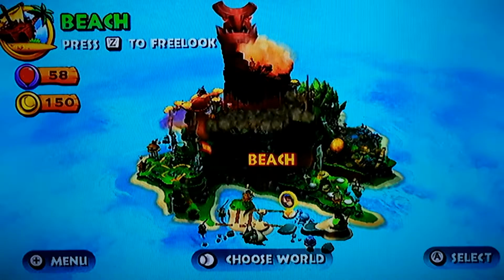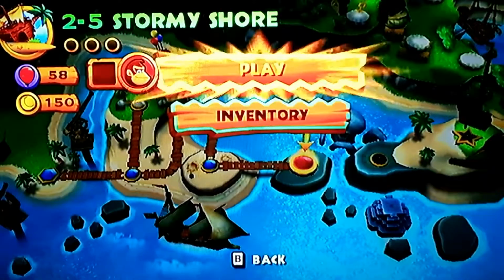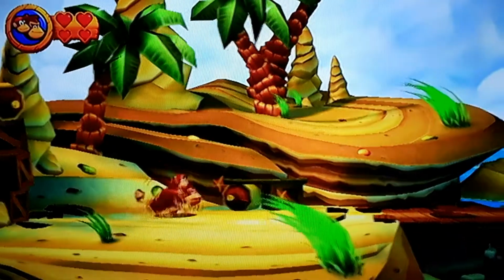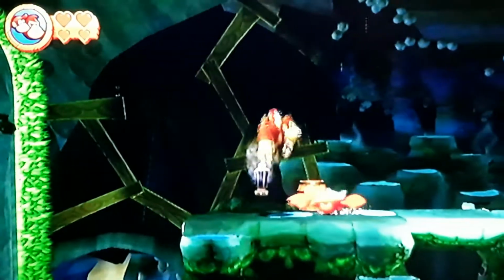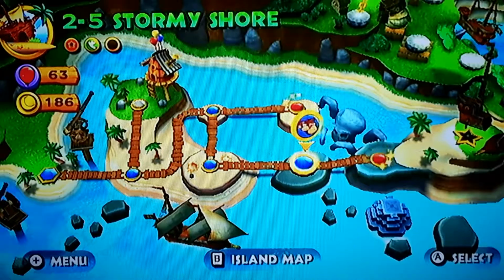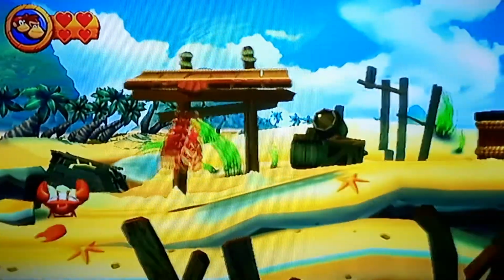DONKEY KONG COUNTRY RETURNS Part 4- Nintendo Wii/3DS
I had a very hard time with this video today but I promise I'll do better next time.